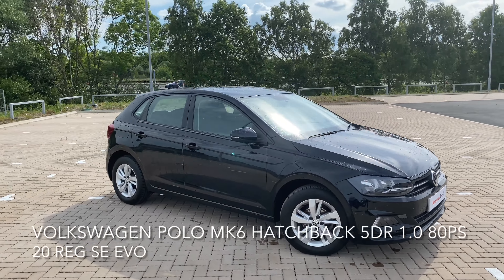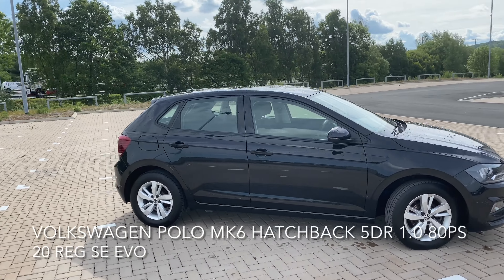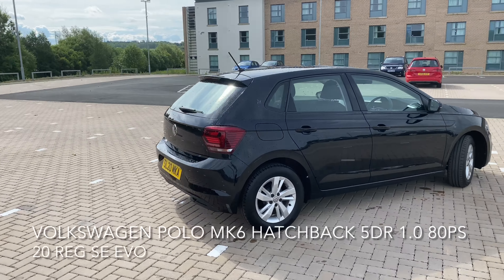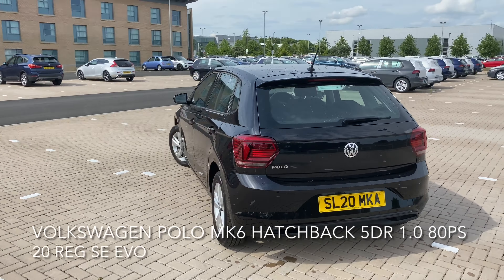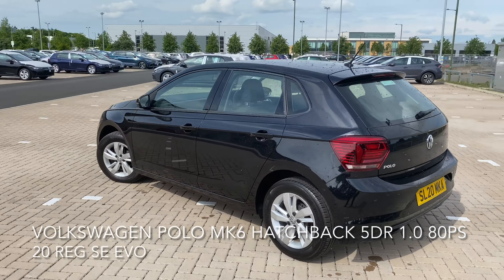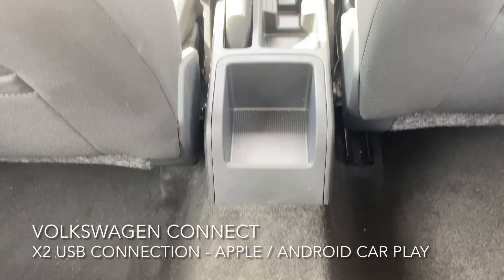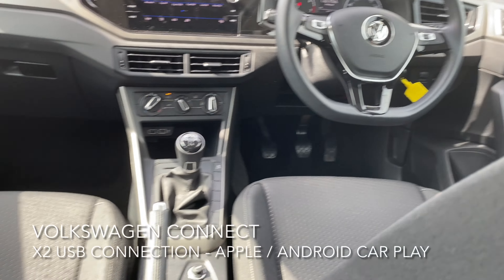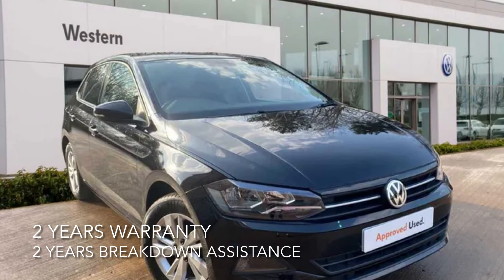SL20 MKA POLO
***£250 VW DEPOSIT CONTRIBUTION***

Volkswagen Polo MK6 Hatchback 5Dr 1.0 80PS SE EVO
8,583 miles

Bluetooth Connectivity
x2 USB connection - Apple / Android car play
Battery regeneration during braking
City emergency brake
Spare steel wheel
1 zone climate control
Volkswagen connect
Multifunction computer plus
Jack and tool kit
Hill hold control
Voice activation
Infotainment system
Full sized spare wheel

2 years VW Approved Used Warranty
2 years Roadside Assistance
2 x Services with our Volkswagen finance PCP deals T&Cs apply